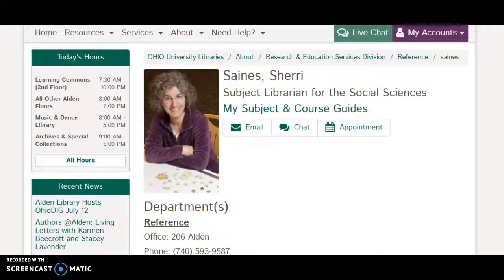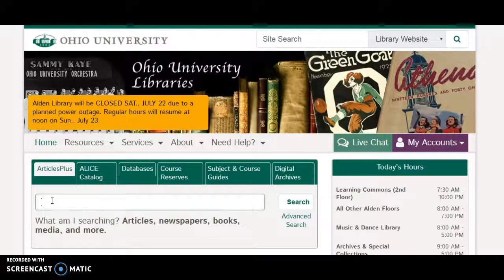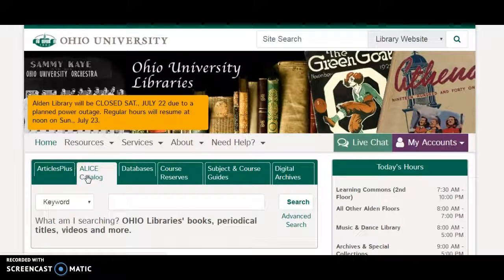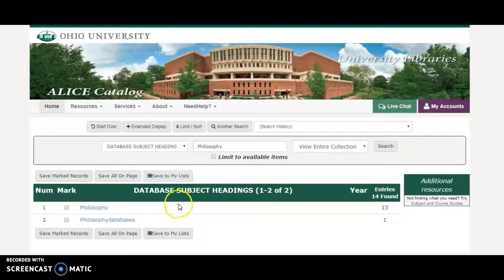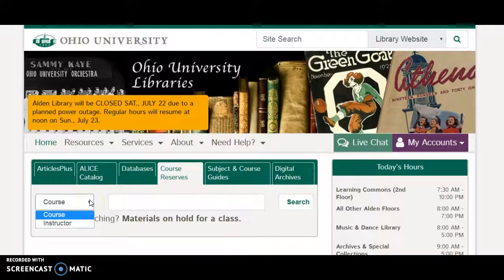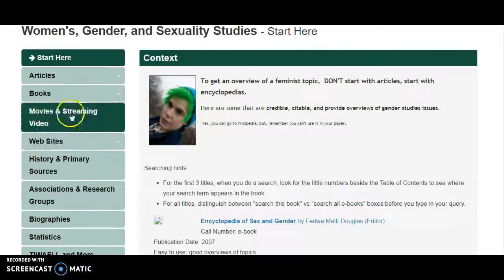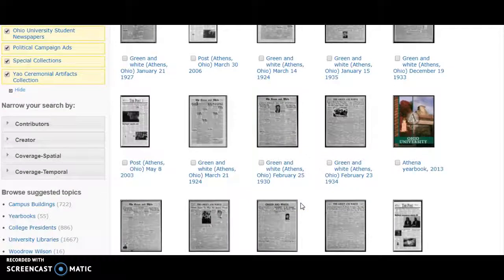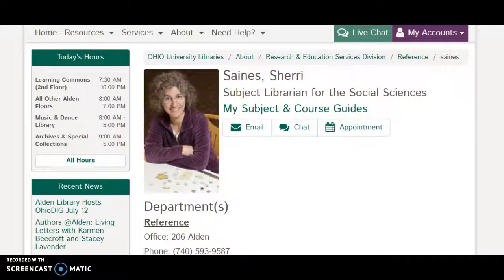Overview of the Ohio University Libraries' Website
Subject librarian Sherri Saines gives you a tour of the Ohio University Libraries website and describes the resources you'll find on the green tabs across the front of the main web page.